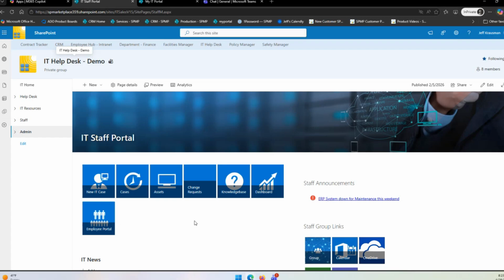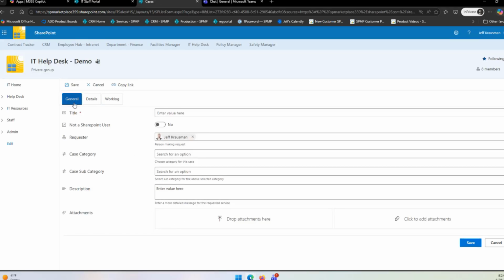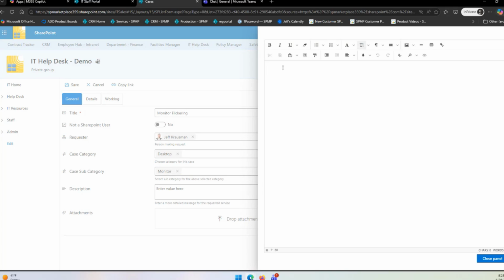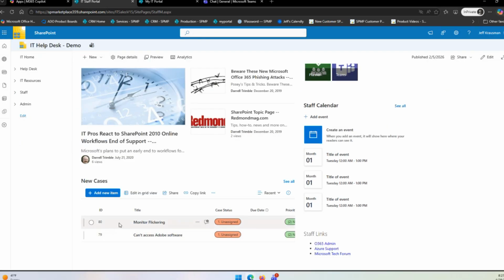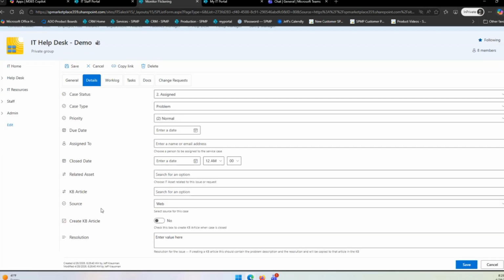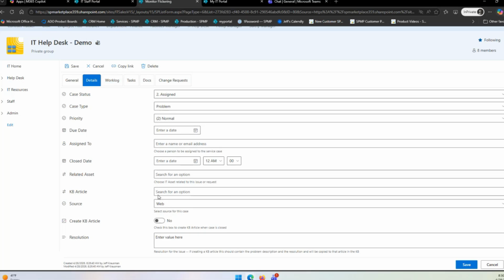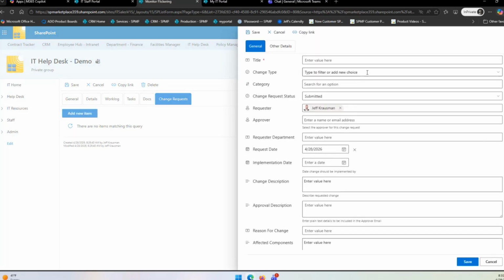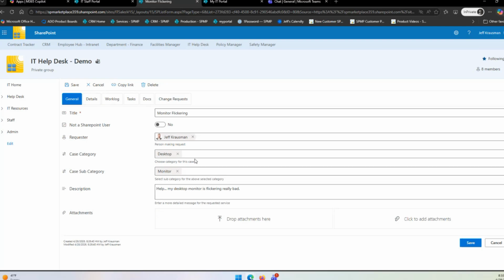SP IT Help Desk v15.9 - Part 2: Case Management | Help Desk Ticketing on SharePoint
In this second video in our five part series looking at SP IT Help Desk v15,9, we take a look at Case Management. First, we demonstrate how an end user can raise an IT support ticket and track their ticket as it flows through the system to resolution via the MyIT self service portal. Secondarily, we then demonstrate how the IT Department (staff) receive and allocate the same ticket, managing it through to closed status. Finally we show you how change control is supported, along with how the end user can re-open their IT support ticket if they are no satisfied with the outcome. Everything we demonstrate in this video is included within our out-of-the-box version of SP IT Help Desk v15.9 for SharePoint on Microsoft (Office) 365.